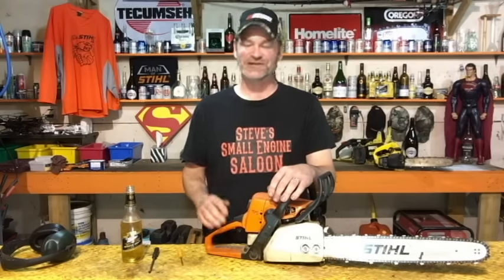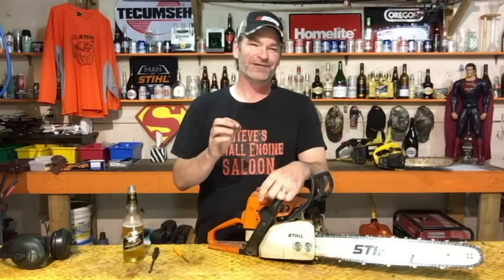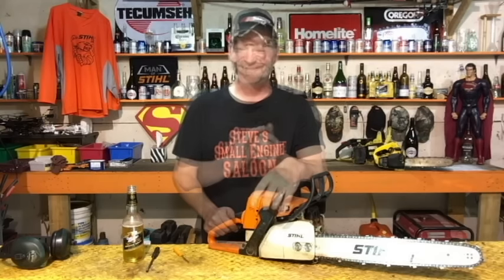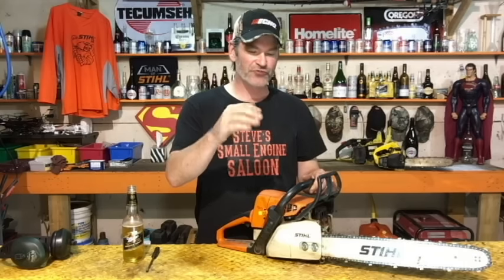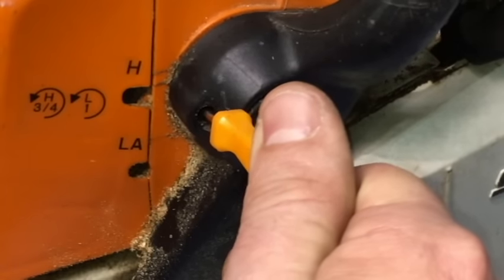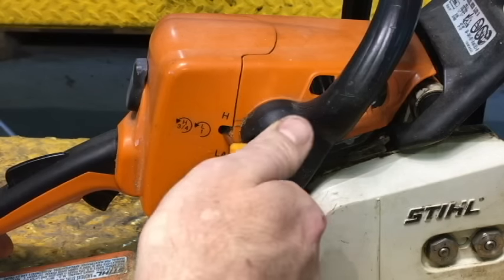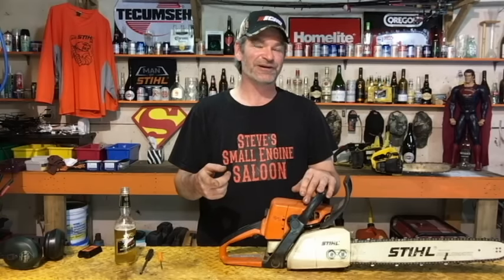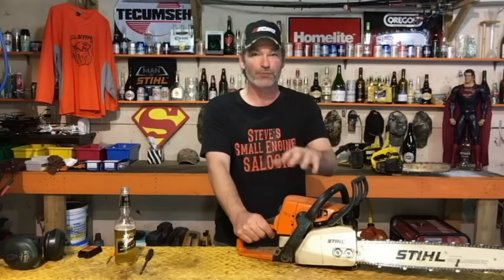CORRECT WAY To Adjust Or Tune The Carburetor On A Chainsaw (Step-by-Step)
Learn the correct way to adjust or fine tune the carburetor on a chainsaw to GET THE BEST PERFORMANCE POSSIBLE!! Includes all chainsaws like Stihl, Husqvarna and Echo.  Covers all the important information you need to do this! I go over how to adjust the 3 adjustment screws...the low speed, high speed and the idle screw. I'll let you know how your bar, chain and air filter will affect how your carburetor will react to what you will be doing. I'll also show you what to do with those limiter caps that may be preventing you from adjusting your adjustment screws.